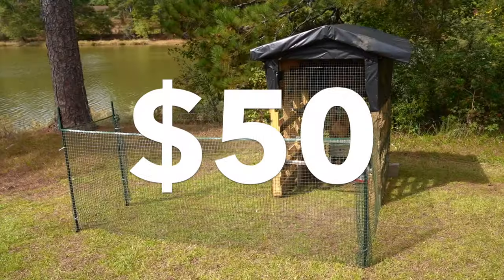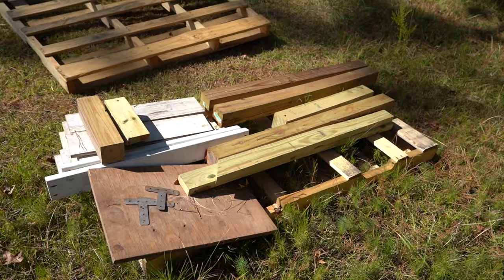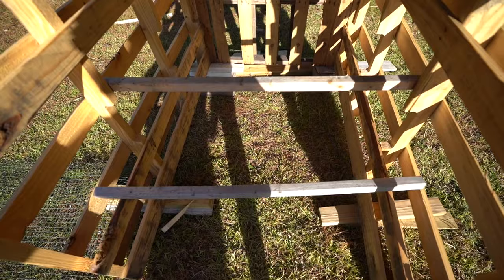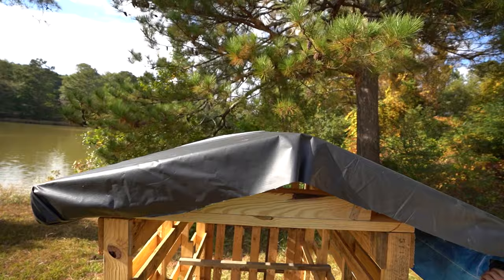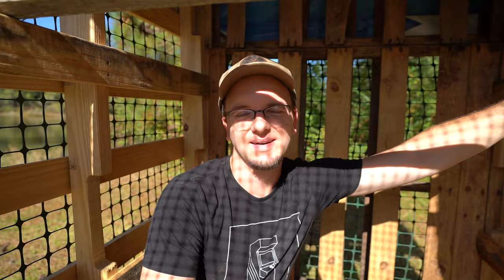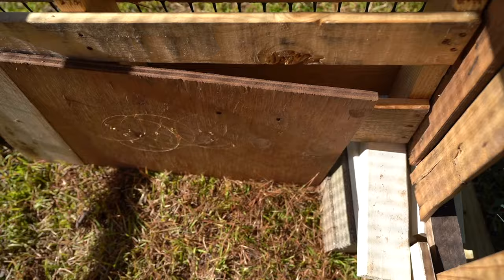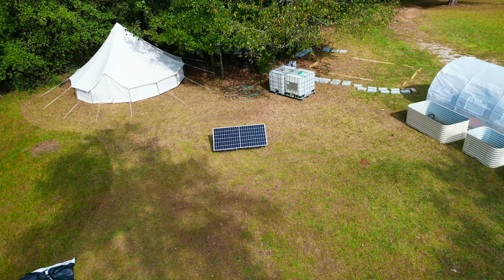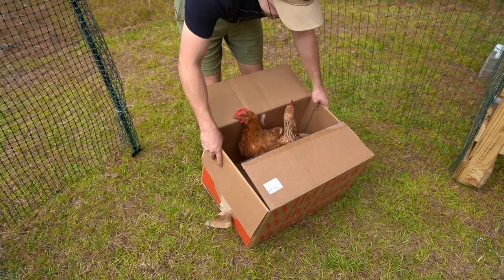How to Build a Chicken Coop for $50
🍁 Off-Grid in 30 Days - Building an off-grid home for less than $25k
🏕️ Episode 1:  Canvas Tent, Clearing Brush, & Ordering the Cabin Shell
💧 Episode 2:  Solar Panel, Water Pumps, IBC Water Totes, Composting Toilet, Methane Digester
🪴 Episode 3:  Green House, Raised Beds, Seed Cells, Cabin Arrival
🏡 Episode 4: The 200 square ft Micro Cabin shell tour - inside and out!
🐓 Episode 5: Building a Chicken Coop for $50!

Welcome to our 30 day off-grid build for October of 2023!  We’re assembling sustainable, affordable, off-grid systems to provide for the 5 basic physiological needs for 2-4 humans: Creative shelter, fresh water, green sanitation, clean energy, and local food are things that make the world truly better and more enjoyable.  Beyond having fun building all of this and sharing it with you, one big goal for this project is to clearly illustrate how creative & sustainable solutions can solve our housing affordability crisis and free young people to avoid working paycheck to paycheck to survive in our modern economy.  We need a fresh vision for living well!  Many people are seeking a closer connection to nature, a slower pace of life, an affordable lifestyle, a sustainable lifestyle, and freedom from being indentured to our modern economic system.  Mostly though, we just love building off-grid systems!

In episode 4 the micro cabin (shed shell) is delivered, we're touring the micro cabin shell, moving the IBC rain tanks, adding a small deck, and reviewing the future system plans.

We’re proud to to have partnerships and sponsorships with these innovative companies.  We only use and promote products we truly believe in for off-grid living.  These tools allow us to live more sustainably and affordably.

We want to reclaim our time, our health, and finances, and a sense of peace. We want to help you and millions of others do the same. This takes designing our lives to be more local, more sustainable, more affordable and generally more off-grid. We want to swim out of the mainstream, we want to opt-out, slow down, to live more simply and locally. We want to educate as many people as we can about this affordable and sustainable lifestyle of living well with decentralized, off-grid systems.

Nothing beats hands on experience, but for many, these ideas and practices may be first best introduced through a video game medium. That is why we are creating HomeFree! Follow this kickstarter project to help it come to life!  🕹️ 🧑‍🌾

Are you interested in learning more about our vision for living locally and affordably?  Read about our “Acorn Home Vision” here!

Plan your own off-grid build using our Land Lab Simulator app!